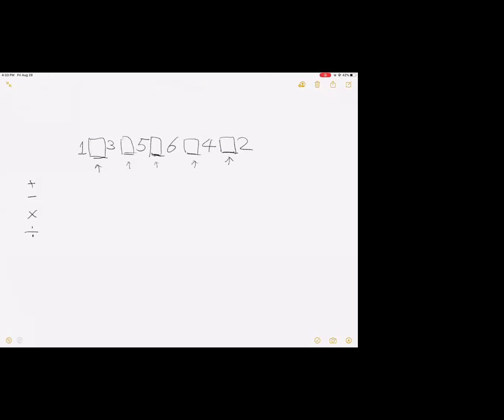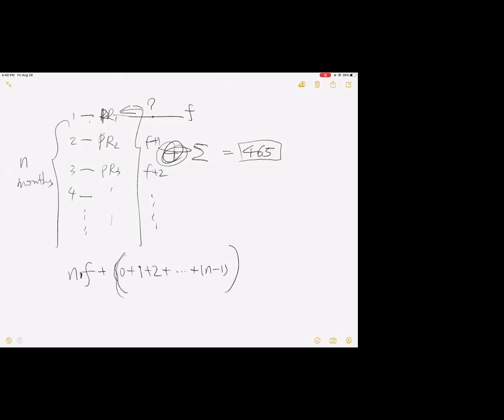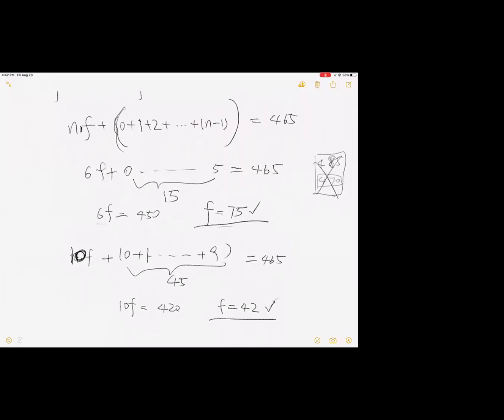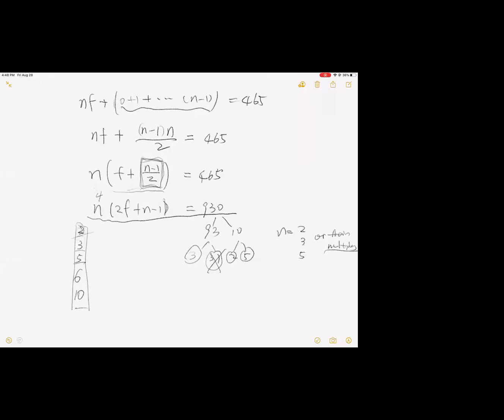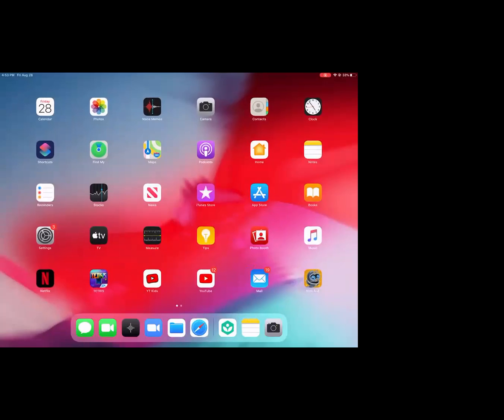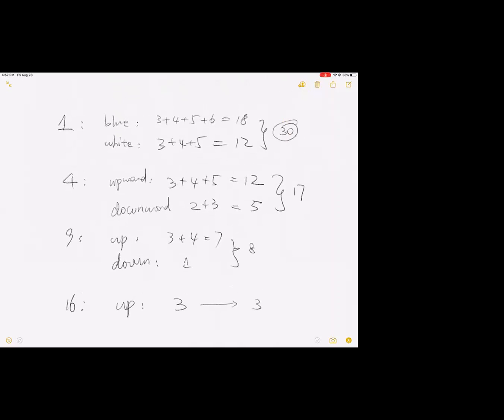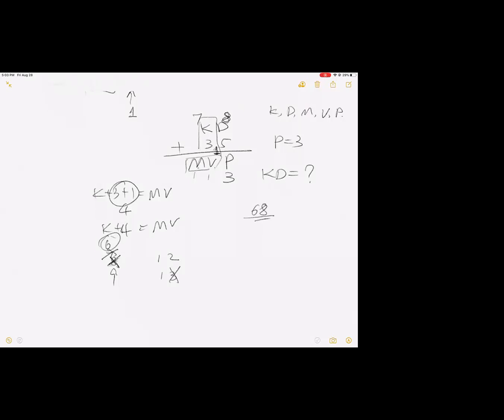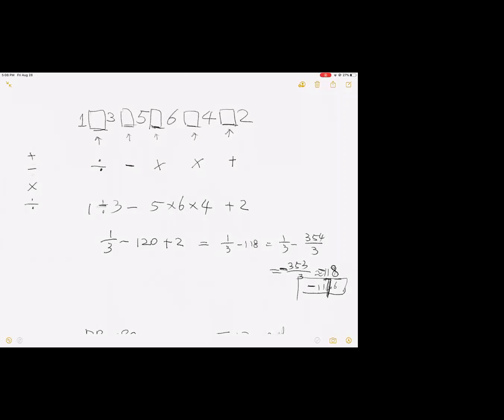[CMM] Charlotte Math Meetup Week 16 (20200828)